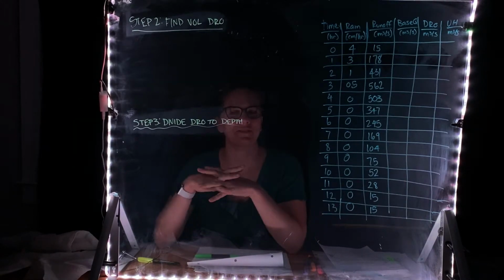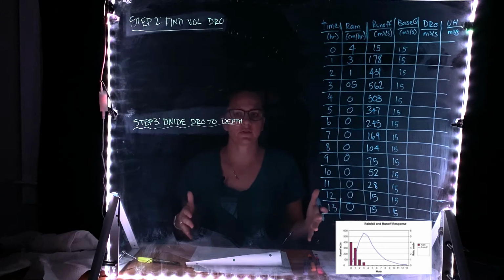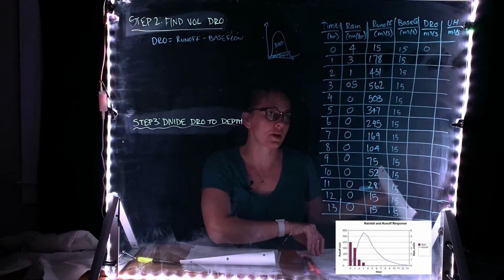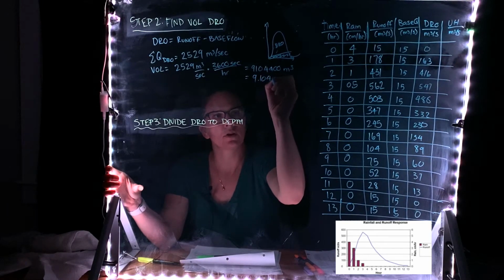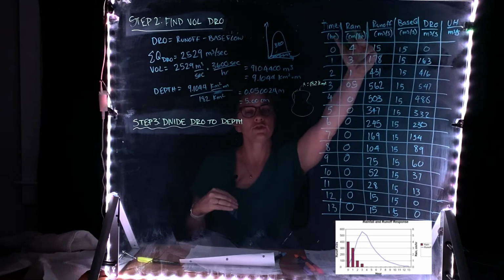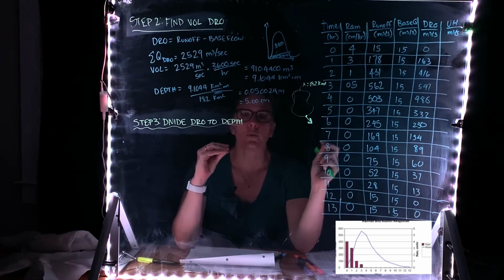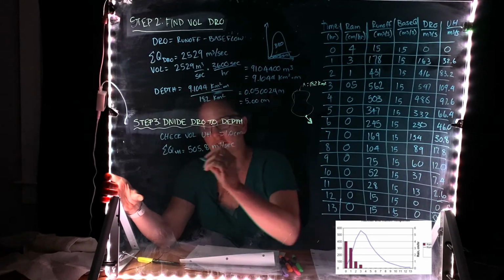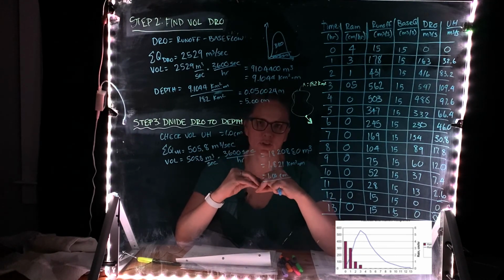Unit Hydrograph 3 of 4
This is the third of four videos introducing unit hydrograph. In this video, Dr. Laura Doyle presents the 2nd and 3rd step in the process of turning hyetogrpah and hydrograph data into a unit hydrograph.